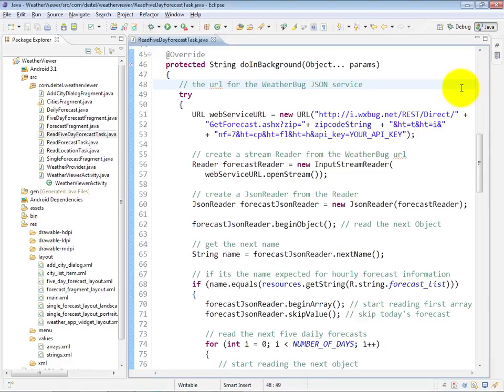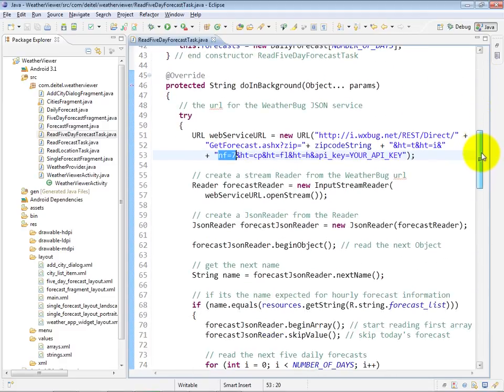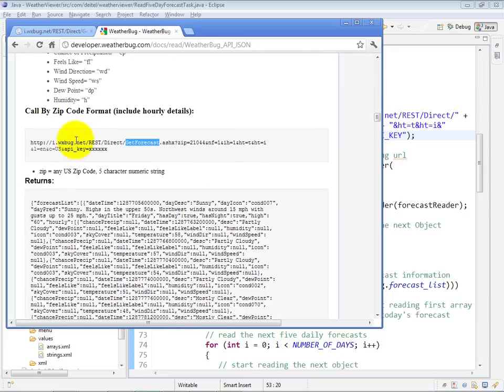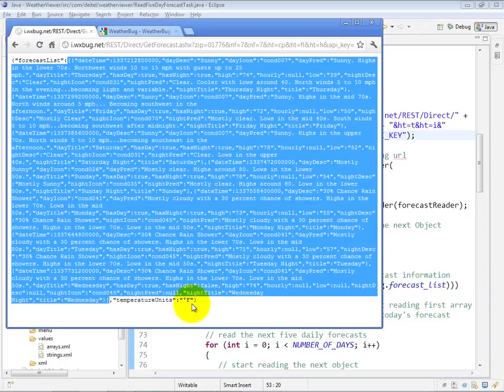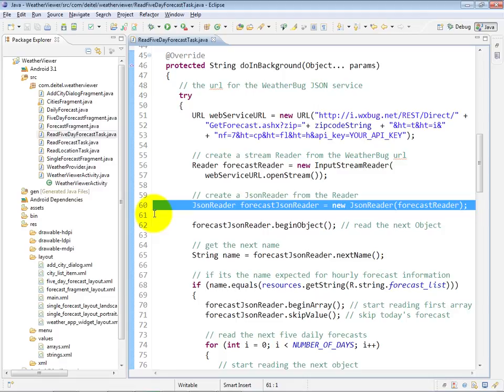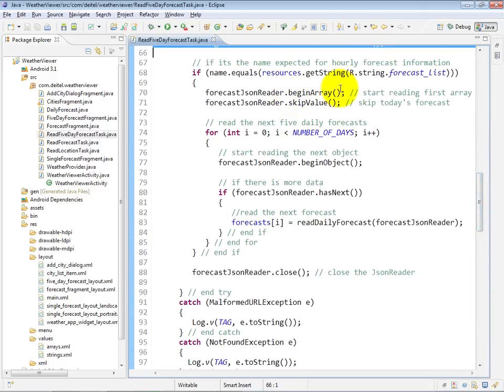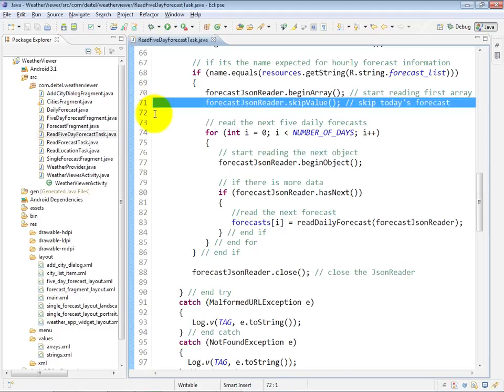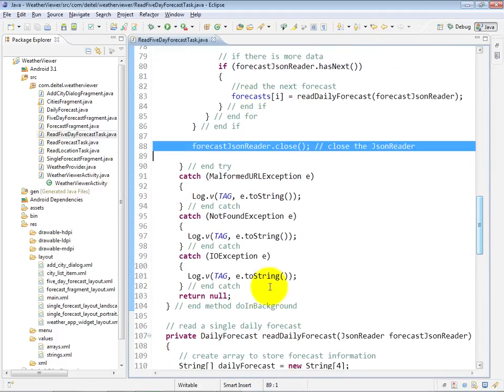lesson14 57 ReadFiveDayForecast java Method doInBackground mp4